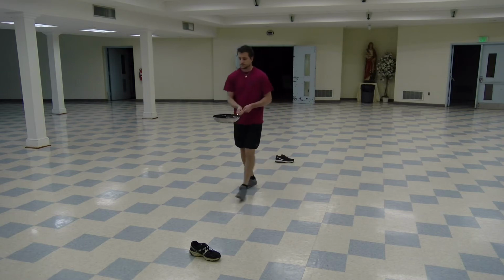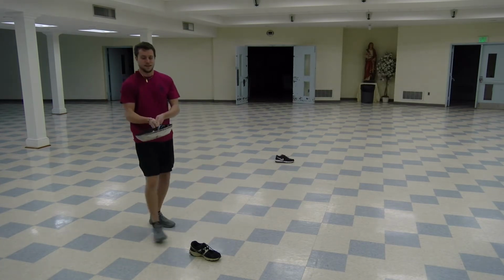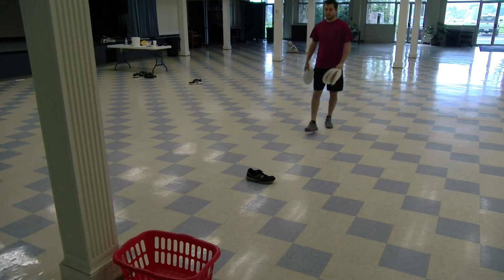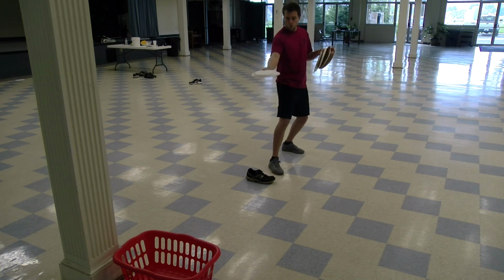K-2, Video 2